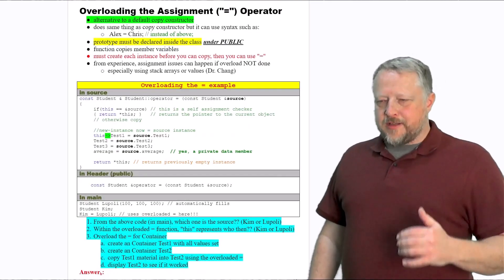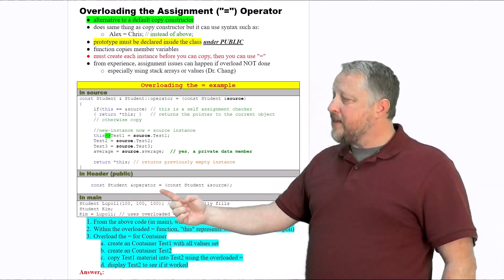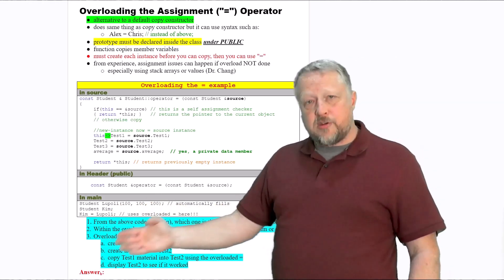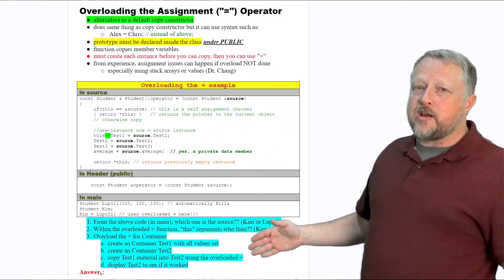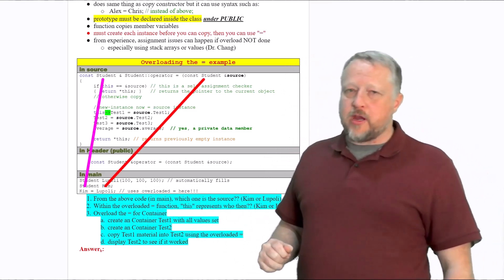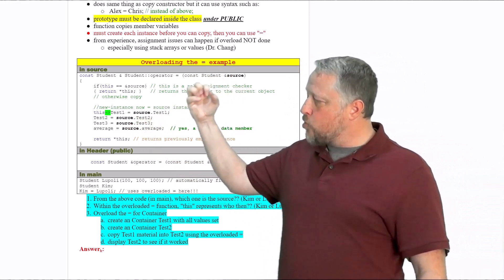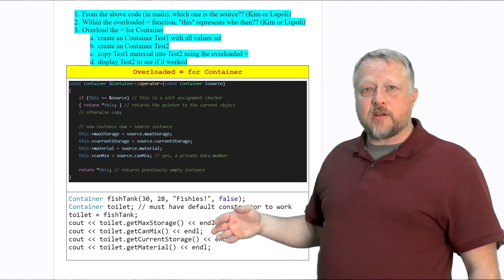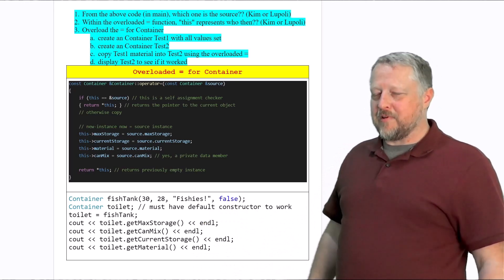9 - Exercise - Overloading the Assignment(=) Operator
00:00 Introduction
05:03 Marker 1